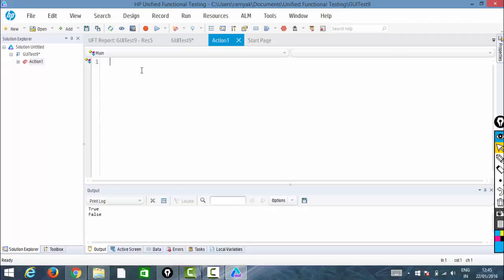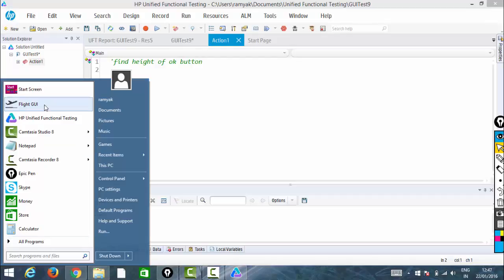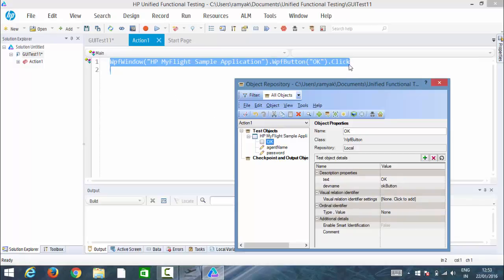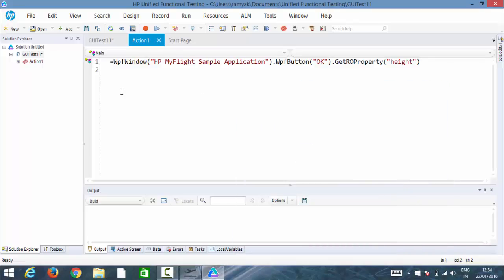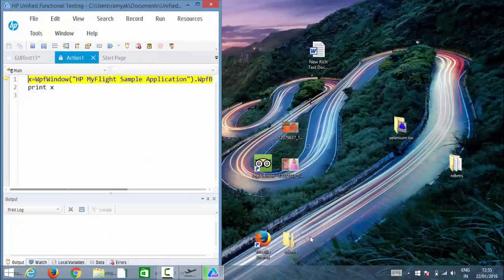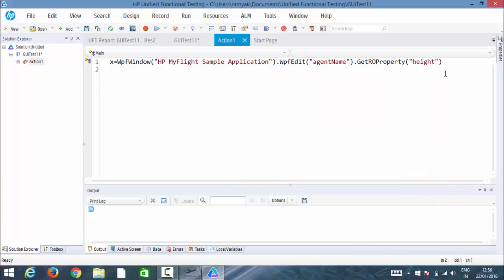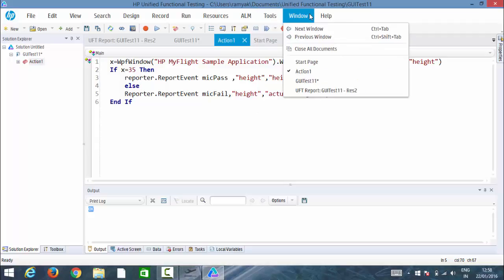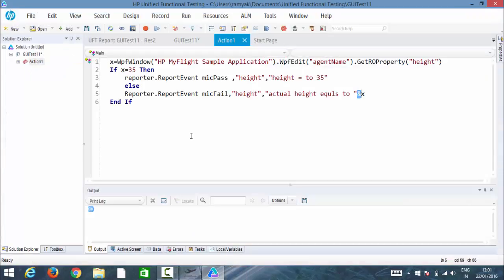get ro property [getroproperty] in UFT